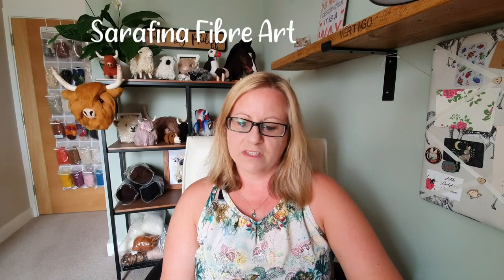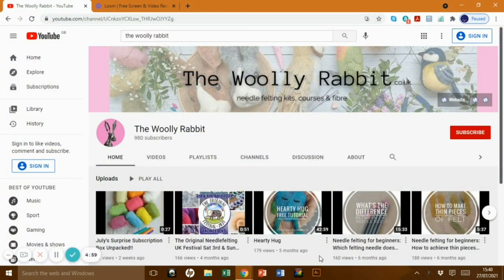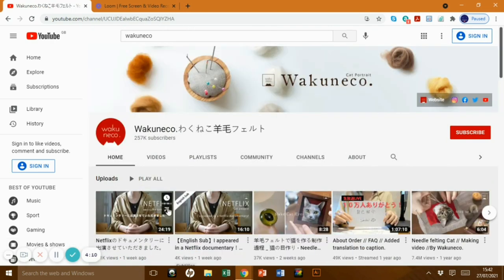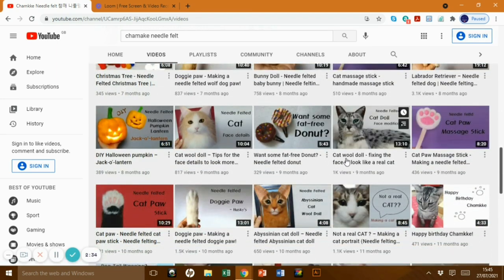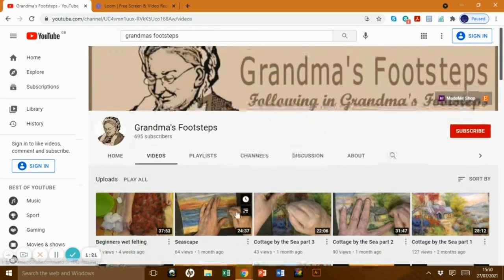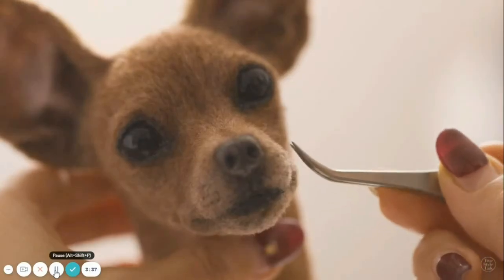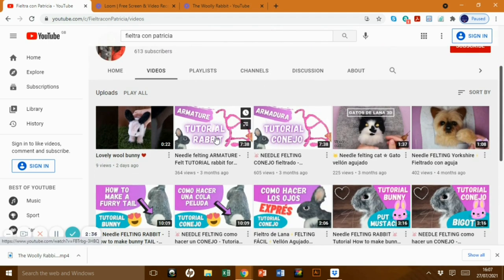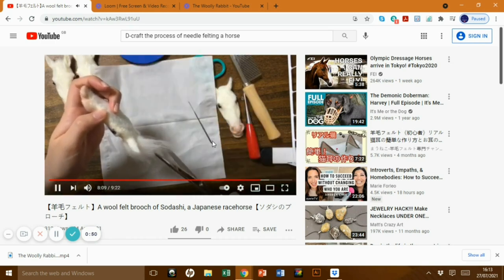Or As Many As I Could Find! Over 30 Youtube Needle Felting Channels, Do You Know Any More?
In this video I will go over the top 5/6 channels, show you another 10 really good ones and then list the rest that I know below for you to have a look at. D Craft, the horse one, has a link as it's quite tricky to find, if you struggle with any others, just say and I will add the link, thanks everyone x

Sarafina Fibre Art
Living Felt
The Makerss
Mum’s Makery
The Wishing Shed
Lincolnshire Fenn Crafts
Binc Bonc
Wool Felt xi
Kreations By Krysta
Handfelted Creations
Kiyoshi Mino
Knit2Felt
Premafelt
Sophie Wool
Felted Dream
Jules Felt Like It
Grandma’s Footsteps
Chamkke Needle Felt
Anna Potapova
Assembly Required Crafts
Easy D & P
Felted Sky Studio
Fibre Fury
Fieltra Con Patricia
Fluffs Felting
Fuzzy Wuzzie Crafts and Supplies
Tomorrow Of My Life
Dalgom
Sweet Pea Dolls
Spirit Animal Art
The Hobby Bird
The Prolific Crafter
The Woolly Rabbit
Truslin Needle Felting
Wakuneco
Wisteriasuriranch
Yelena Poghosyan
Yamanono Youtube